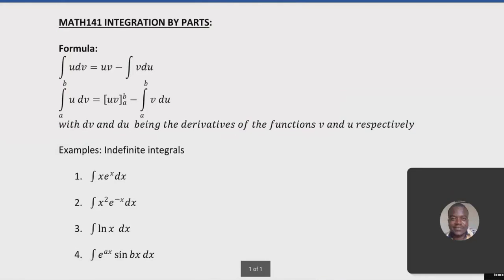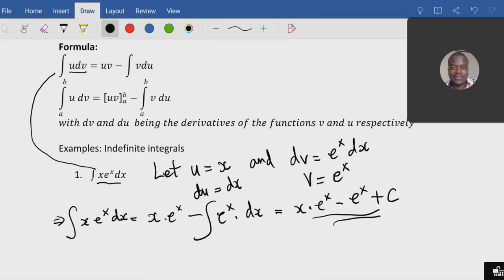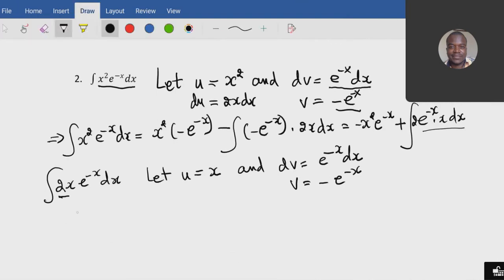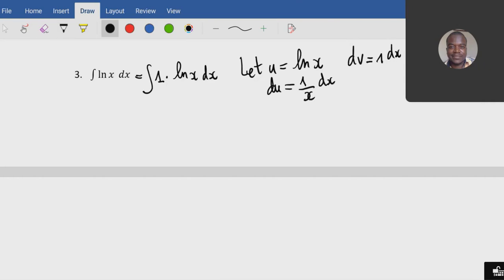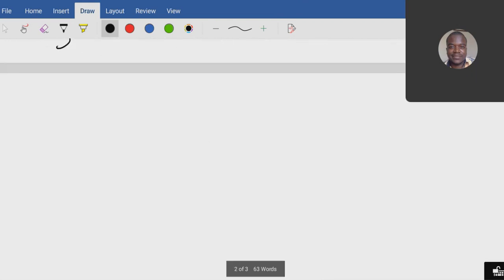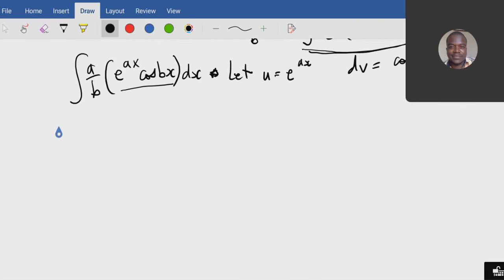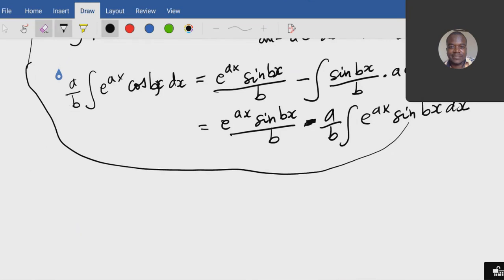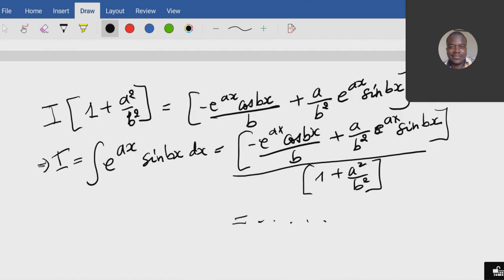MATH141 Integration by parts (Examples Indefinite Integrals)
In this video, we introduce the concept of integration by parts and cover a few examples dealing with indefinite integrals